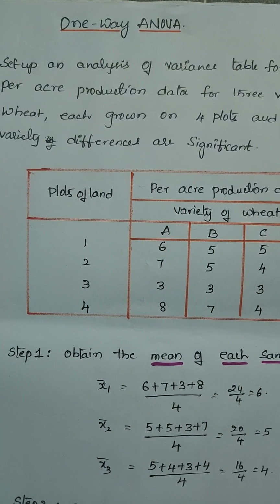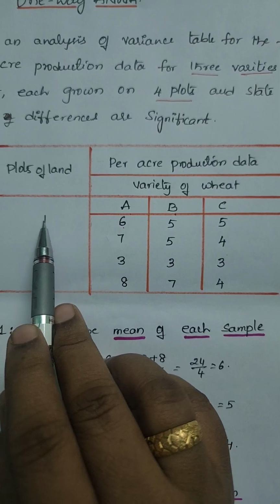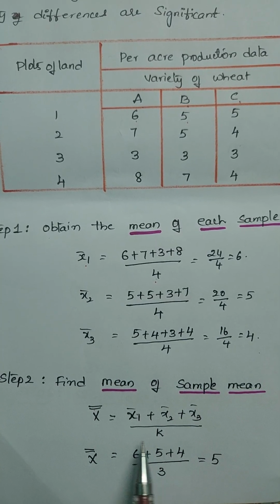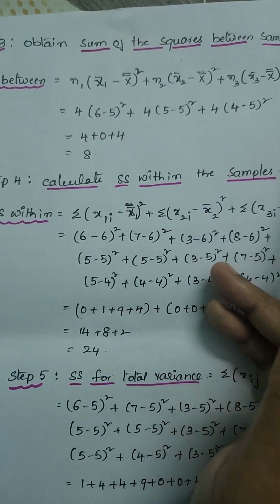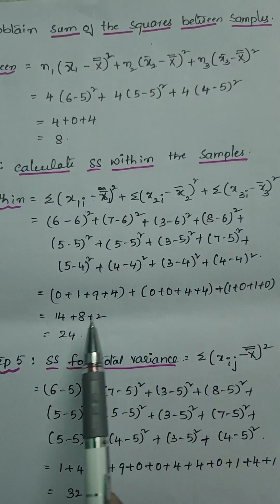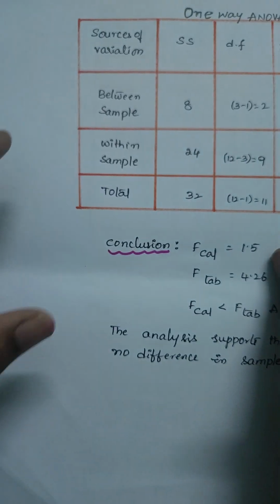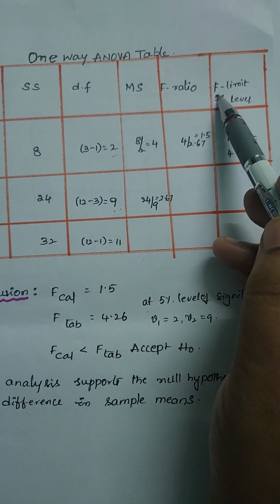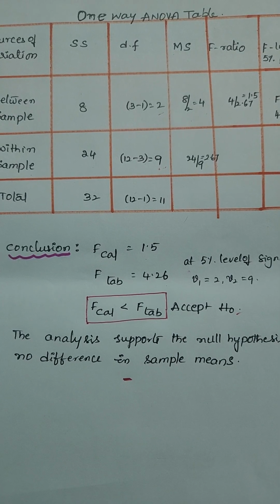ONE -WAY ANOVA @ Research Methodology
ONEWAY ANOVA
RESEARCH METHODOLOGY
STATISTICS